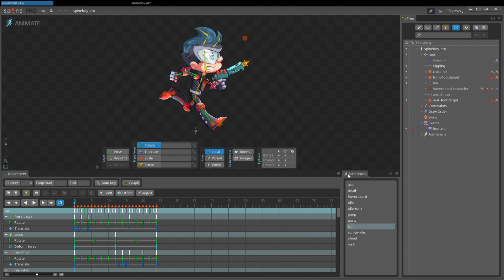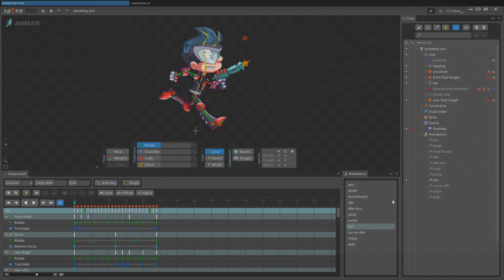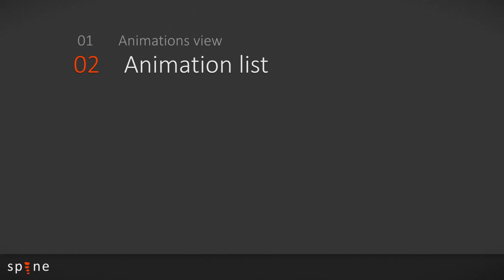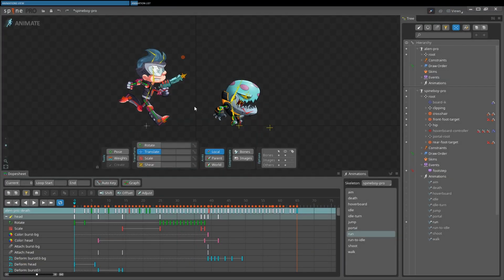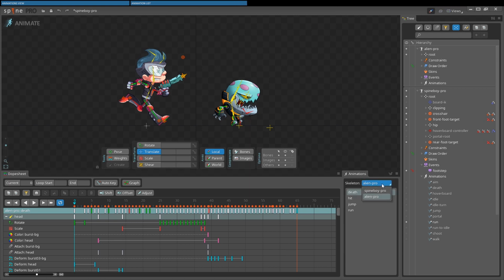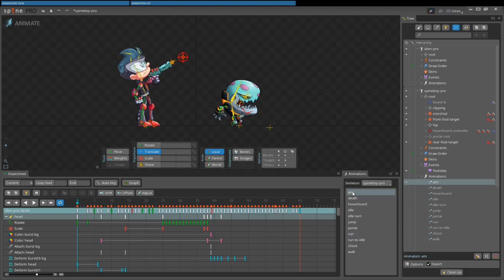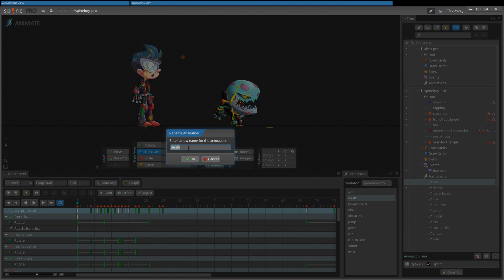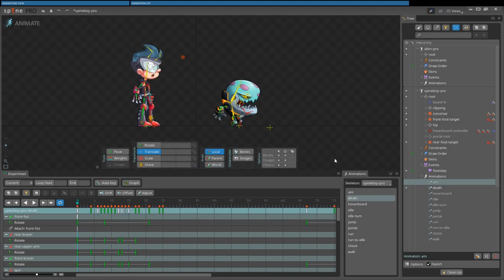Spine User Guide - Views (Animations)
Views (Animations) in depth:

0:08 Animations view
30:19 Animations list